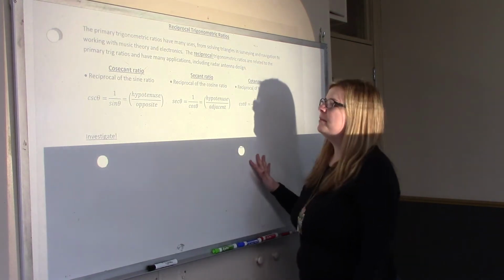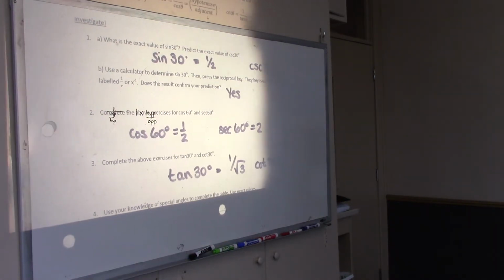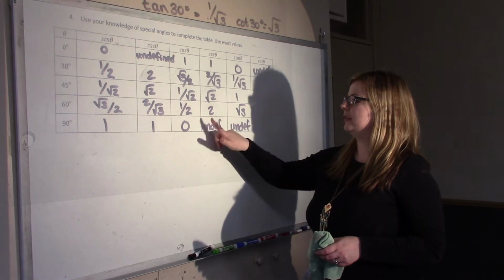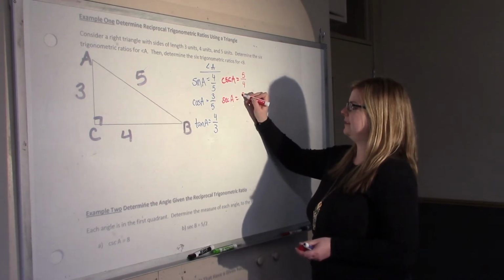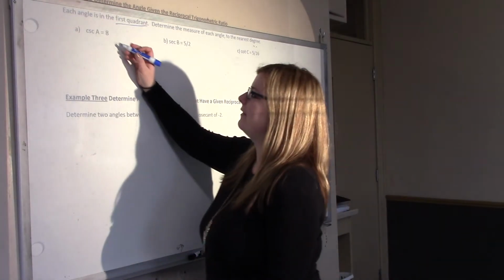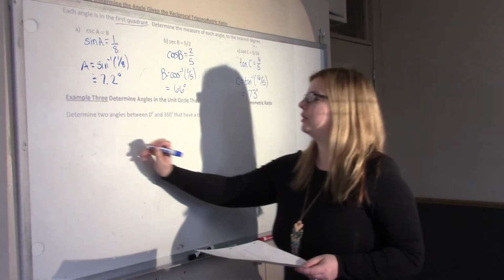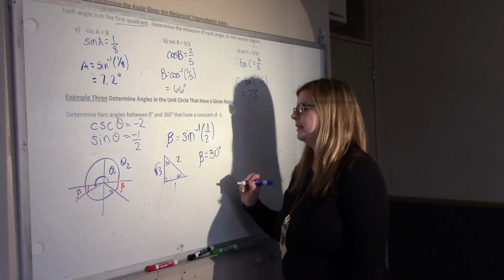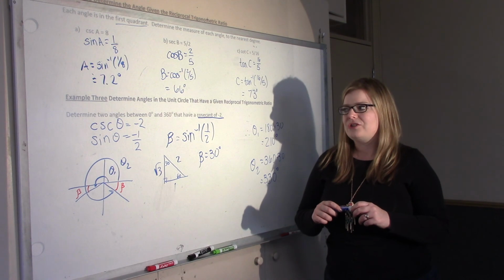Reciprocal Trig Ratios